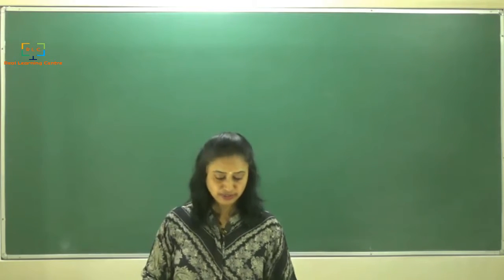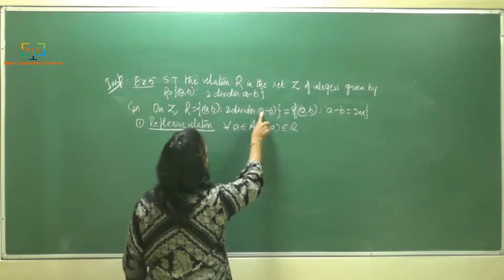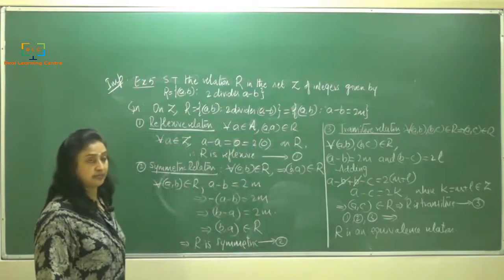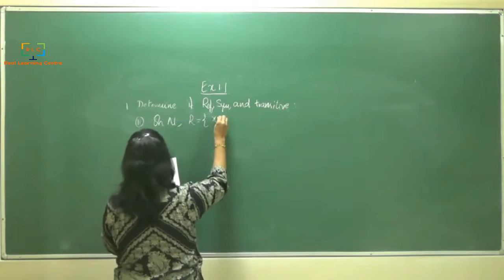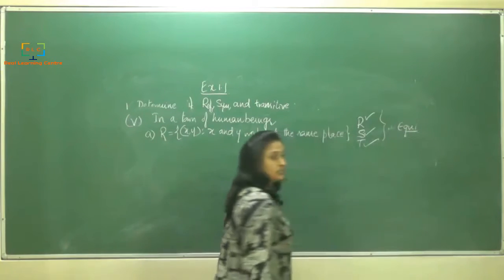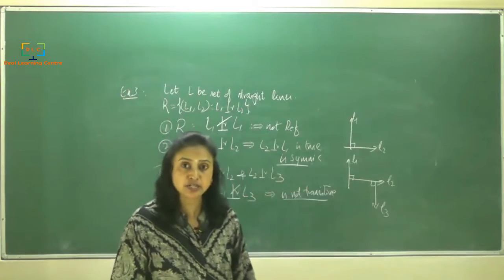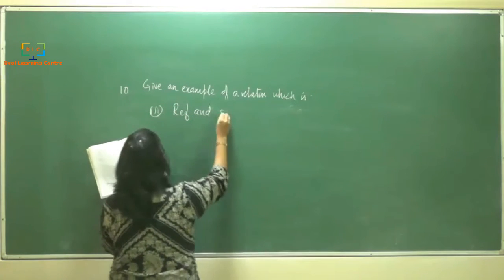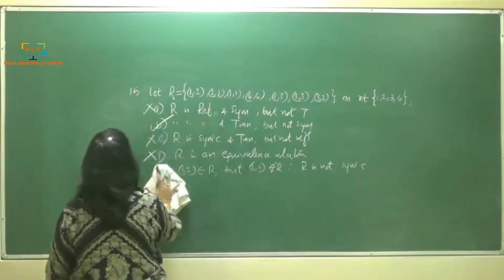Class 12 Mathematics, chapter 1 – Relations and Functions, class 2